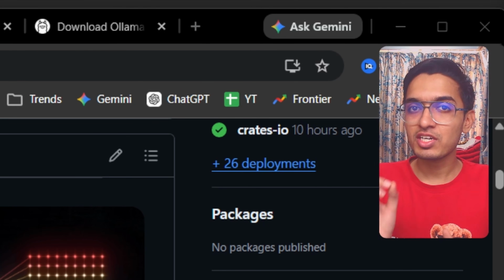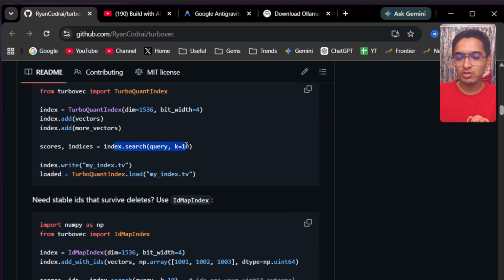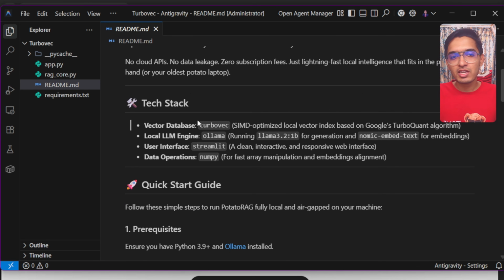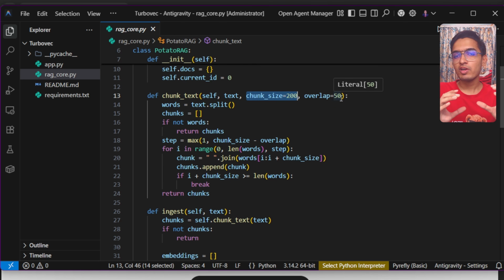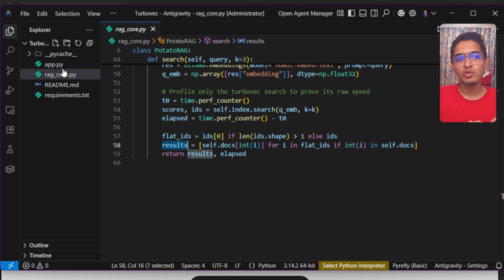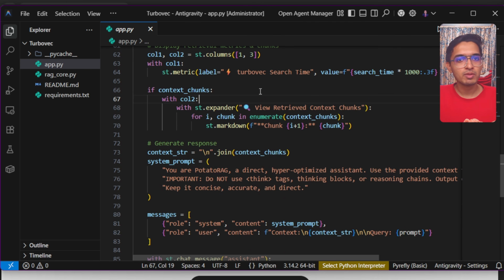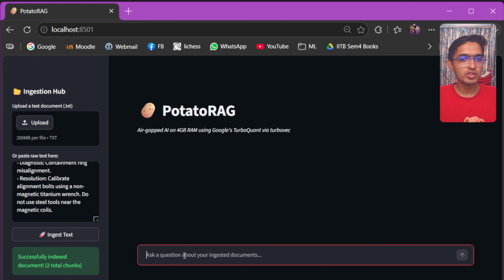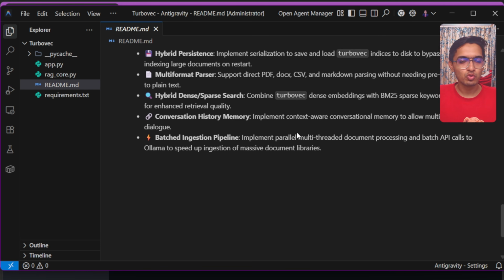TurboVec: Run Google's AI RAG on 4 GB RAM! (Full Setup)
In this turbovec rag tutorial, learn how google turboquant beats faiss for vector search. If you wonder what is rag, this retrieval augmented generation guide covers building a rag agent with turbovec + ollama and turbovec llamacpp. Master rag ai with this local vector database tool on github turbovec.